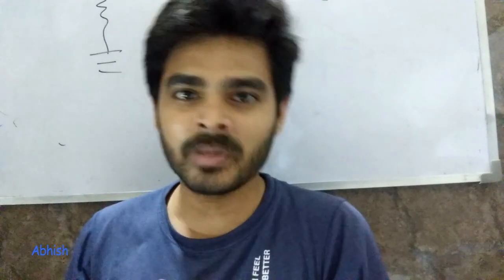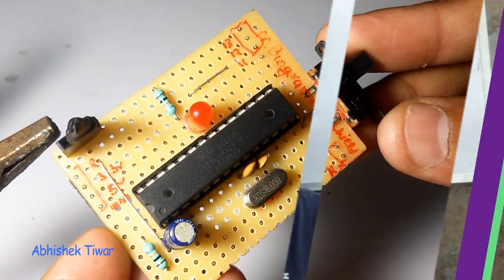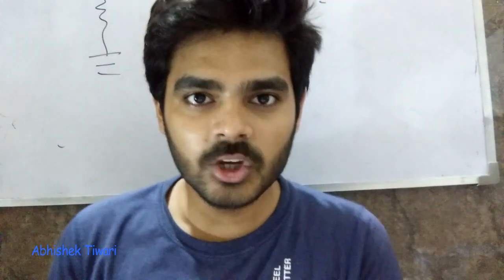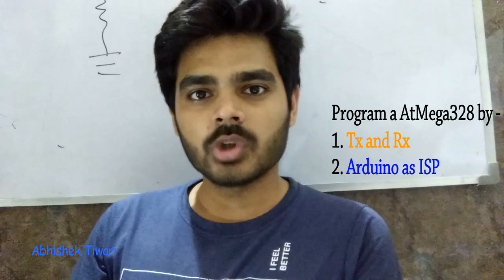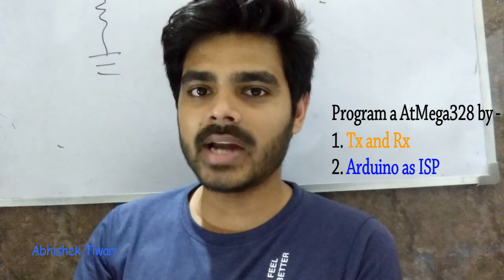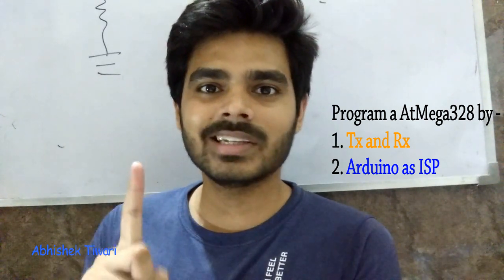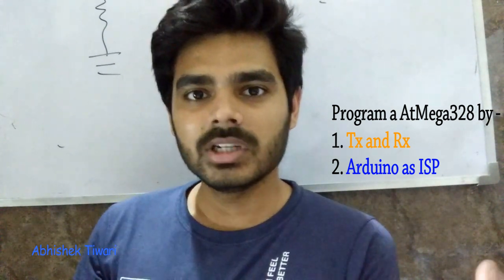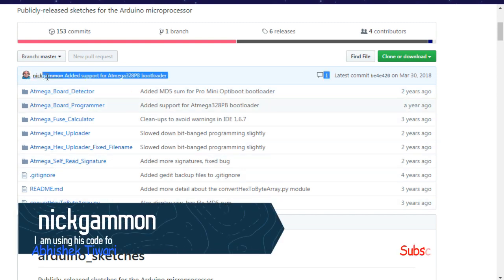Program a ATmega328| Burn-bootloader| Arduino as ISP| Programming Shield| by Abhishek Tiwari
What's a bootloader?
Microcontrollers are usually programmed through a programmer unless you have a piece of firmware in your microcontroller that allows installing new firmware without the need of an external programmer. This is called a bootloader.

Not using a bootloader
If you want to use the full program space (flash) of the chip or avoid the bootloader delay, you can burn your sketches using an external programmer.

Circuit Diagram:
coming soon

Arduino Code :
TX And Rx

i am glad to interact with you amazing guys.